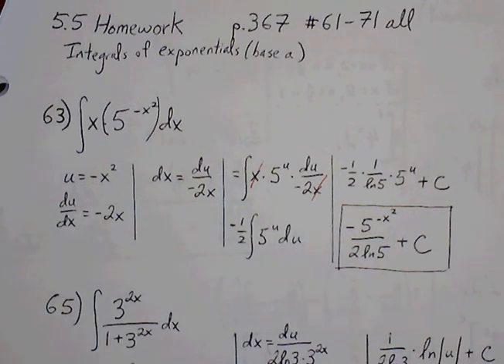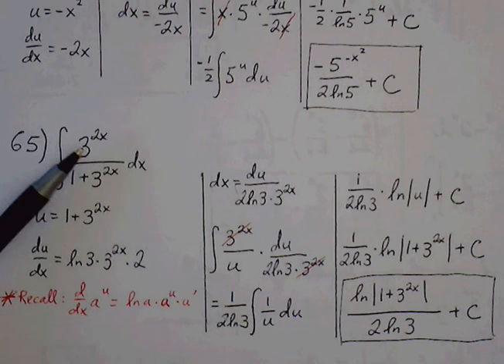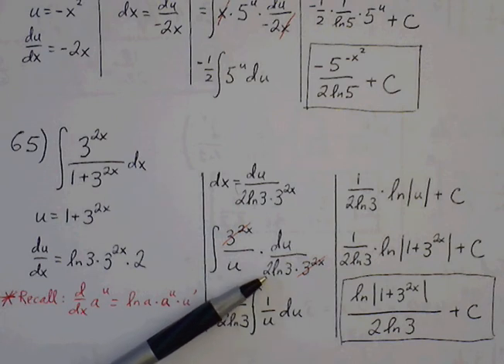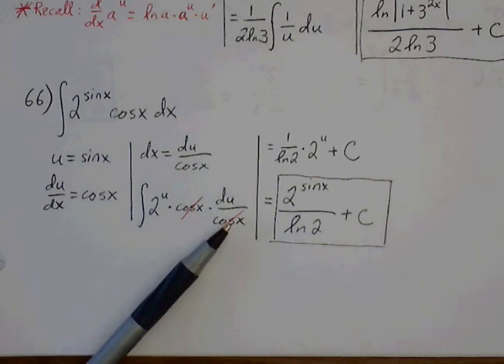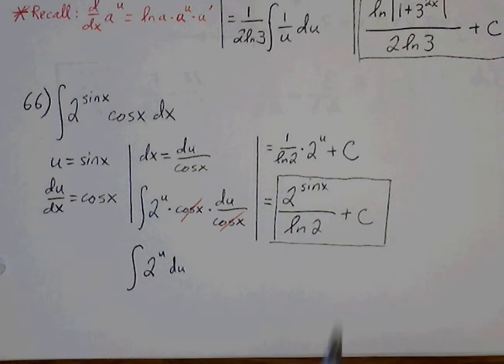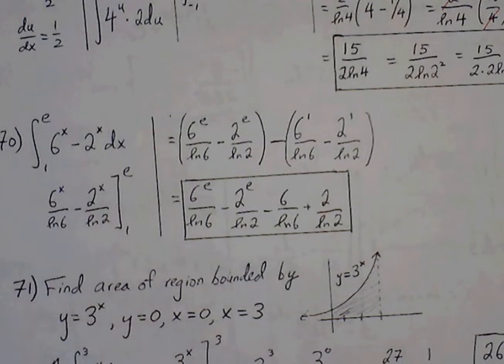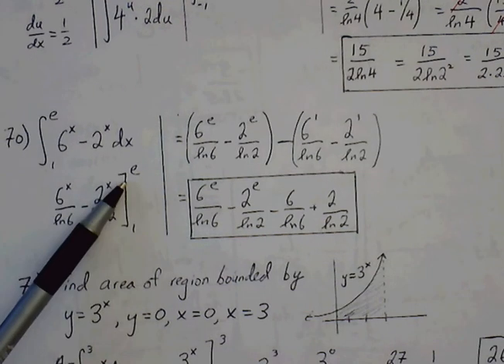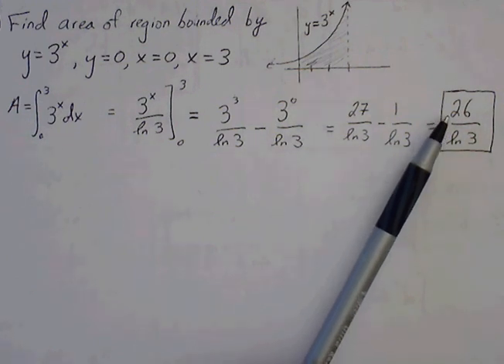Calculus AB Ch 5.5 homework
*Integral Rule for Exponential Function a^x
pg. 367  #63, 65, 66, 68, 70, 71